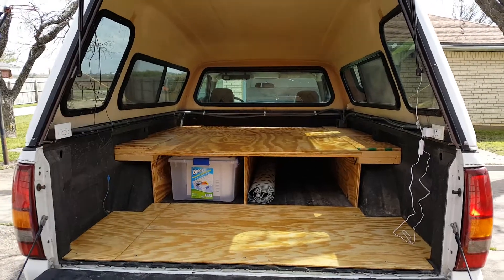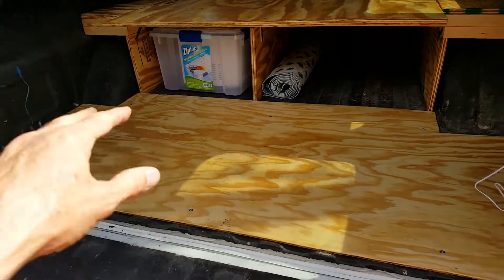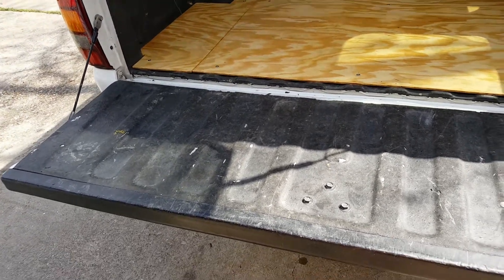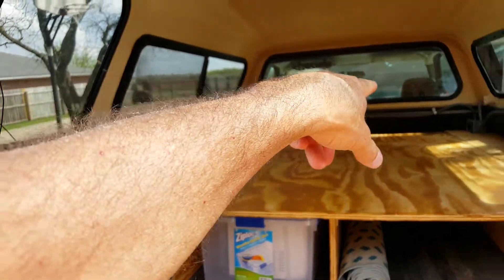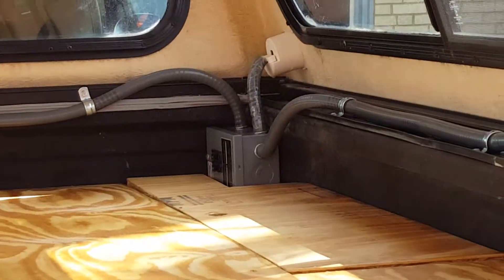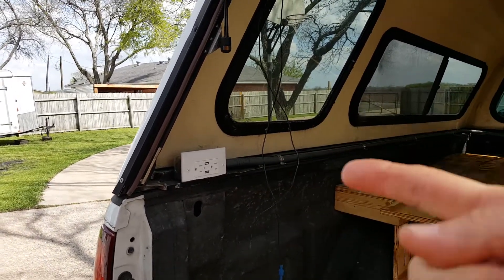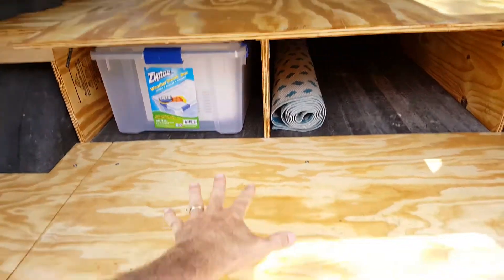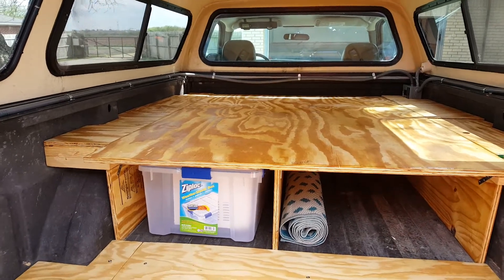FIBERGLASS CAMPER SHELL TOPPER SHORE POWER GMC Sierra Chevrolet Silverado boondocking dry camping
Shore power installation completed inside of fiberglass camper shell topper.  GMC Sierra Chevrolet Silverado  Ready for boondocking dry camping.

30 Amp RV Power Port

40 amp Breakers

150 amp Breaker

12 volt Power ports

25 foot 30 amp 110volt power cord.

30 AMP Shore Power plug in port

10/3 bulk stranded cable

12/3 bulk stranded cable